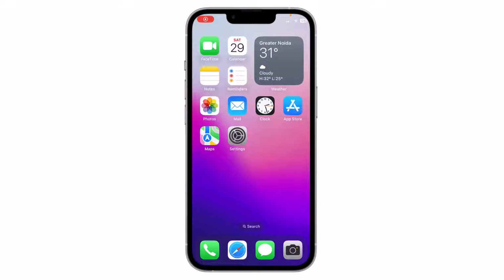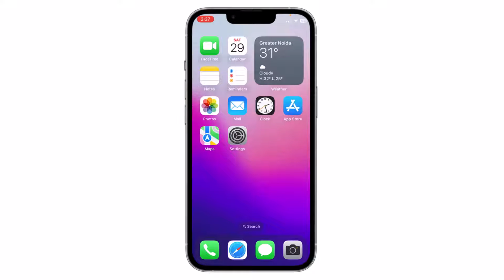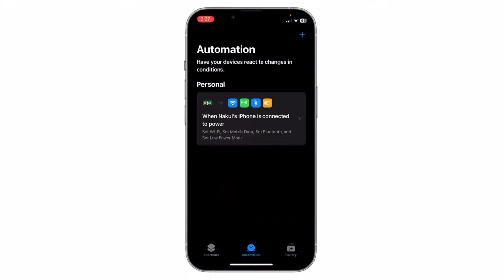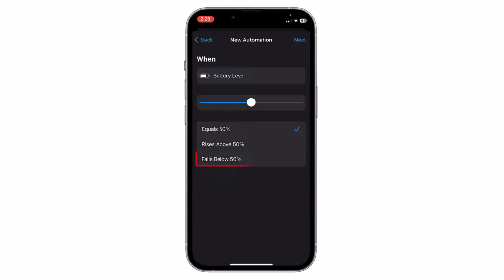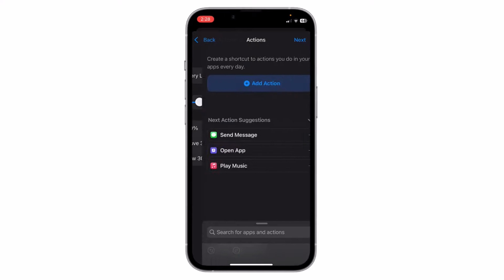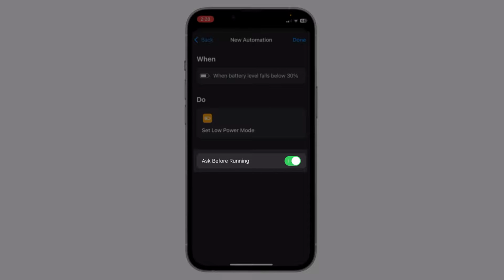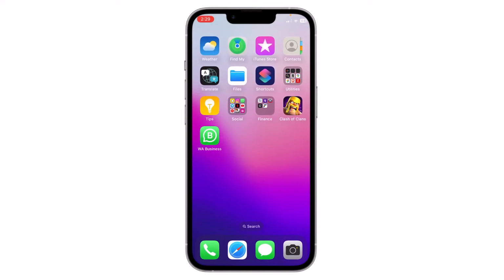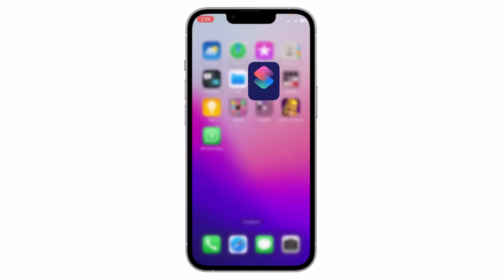How To Automatically Turn ON Low Power Mode on iPhone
Looking to maximize your iPhone's battery life effortlessly? This tutorial will guide you through the process of enabling the "Automatic Low Power Mode" feature, ensuring that your device conserves power when needed.

Efficient battery management made easy! Learn how to automatically activate Low Power Mode on your iPhone, allowing your device to conserve battery life without manual intervention.

In this video, you'll discover:
- The benefits of enabling Automatic Low Power Mode for extended battery life.
- Step-by-step instructions on how to set up and activate the feature.
- Tips for customizing the settings and ensuring your iPhone adapts to your usage patterns.

Whether you're busy or just want your iPhone to adapt to your power needs, Automatic Low Power Mode is a smart way to keep your device running longer.

🔗 Watch the video and explore how to enable Automatic Low Power Mode on your iPhone for seamless battery management!

Note: While Automatic Low Power Mode is handy, remember to balance battery conservation with device functionality. Adjust settings as needed to maintain a balance between power-saving and performance.